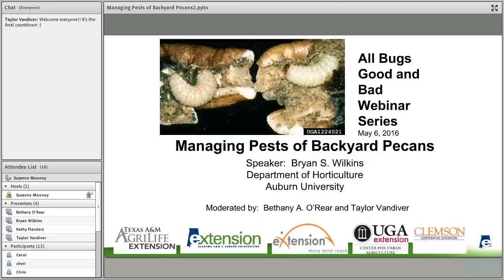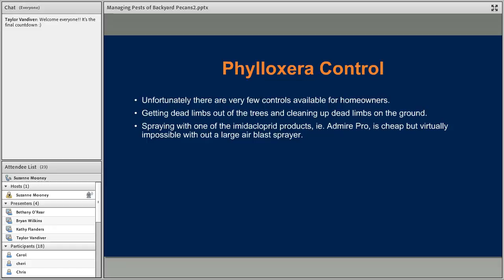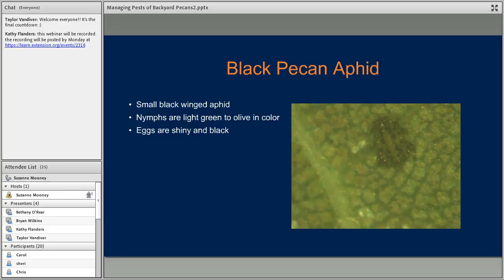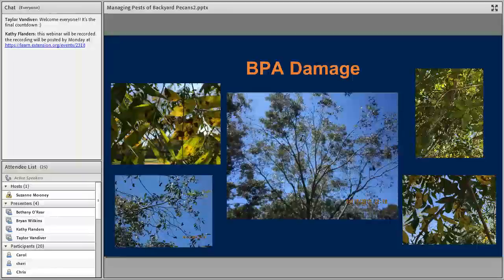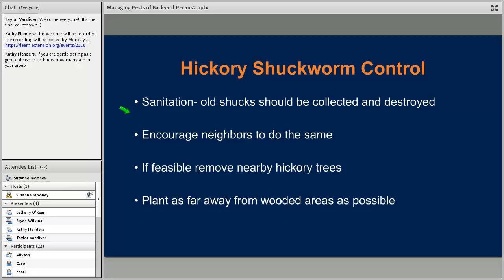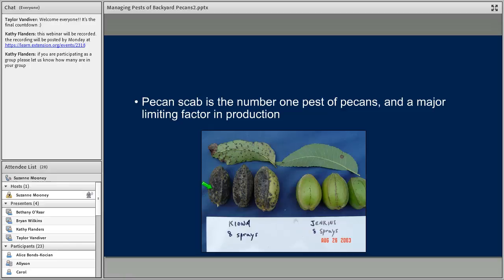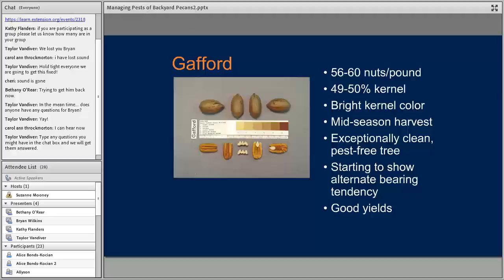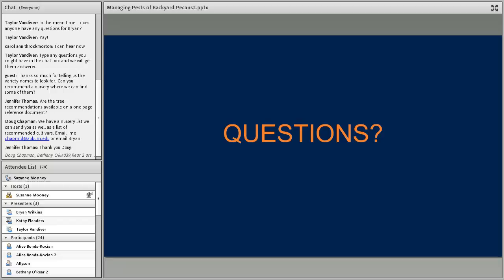Managing Backyard Pecans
Thousands of mature pecan trees are grown around homes, many with sparse and erratic production. Usually, there is no single reason why a pecan tree fails to produce a crop or produces poor quality nuts. Learn practical tips about pecan pests and pecan management by  Bryan Wilkins, Research Associate IIl,  Gulf Coast Research and Extension Center.  Part of the 2016 All Bugs Good and Bad Webinar Series.   The webinars are brought to you by the following eXtension Communities of Practice: Imported Fire Ants, and Urban IPM; and by the Alabama Cooperative Extension System, the Texas A&M AgriLife Extension Service, Clemson Cooperative Extension and the University of Georgia Center for Urban Agriculture.